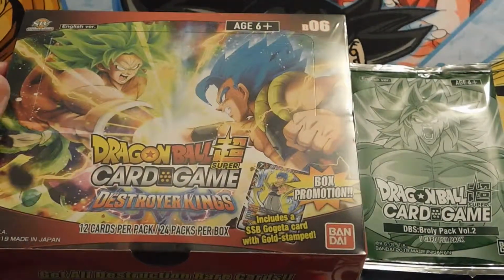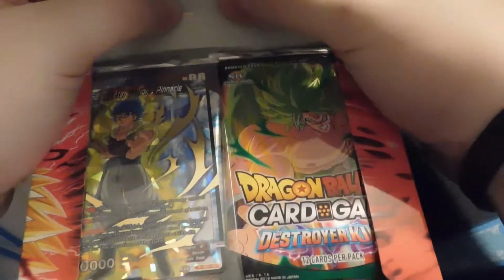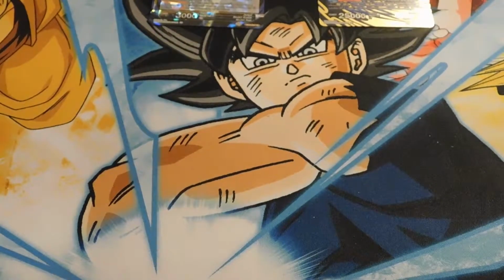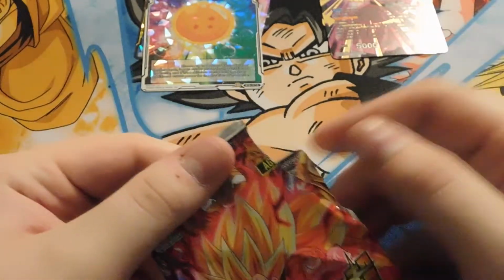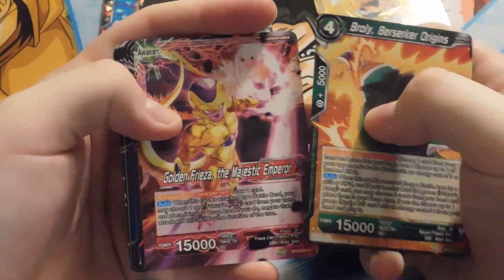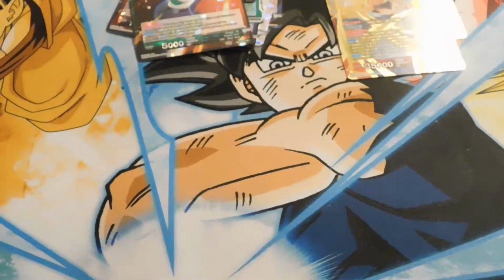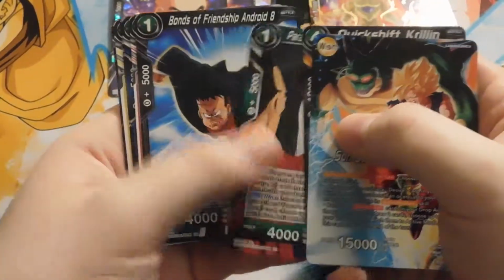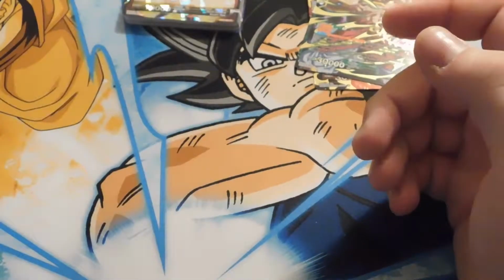DRAGONBALL SUPER CCG UNBOXING! DESTROYER KINGS PART 2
Hey dragsters! part 2 of the unboxing is here and well. just watch the video guys.